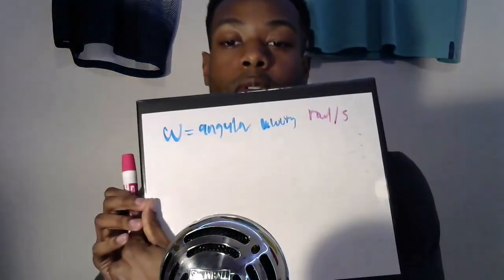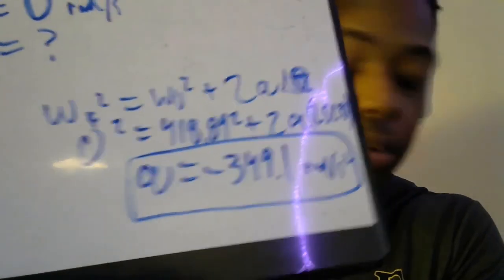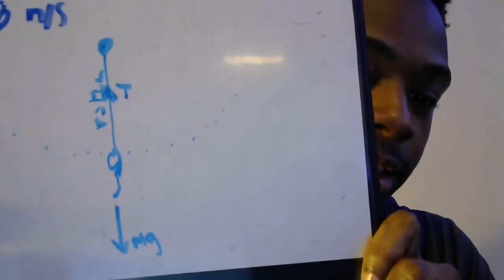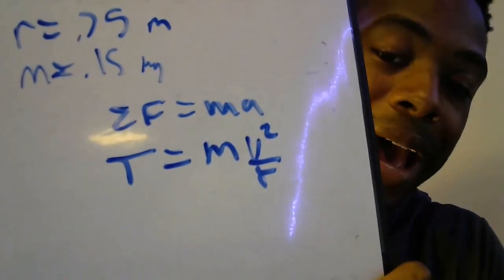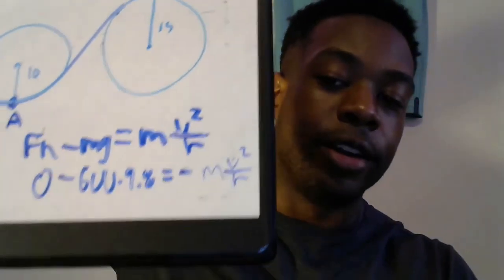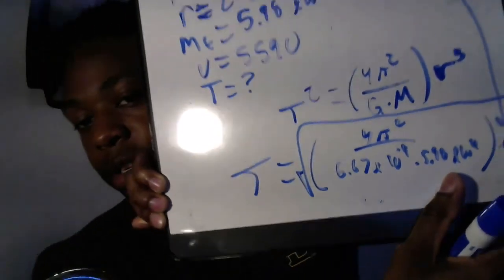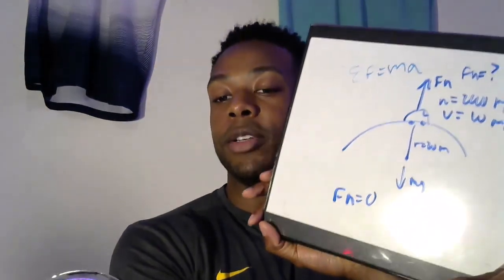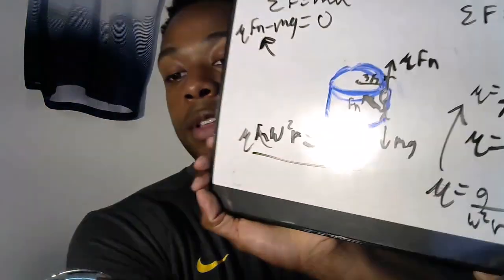Ch. 7 Session (3.23.20)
Quick overview of some good chapter 7 stuff

1. (3:45) A centrifuge in a medical laboratory rotates at an angular speed of 4000 rev/min. When switched off, it rotates through 40 revolutions before coming to rest. Find the constant angular acceleration of the centrifuge.
2.  (9:08) A rotating wheel requires 10 s to rotate 33 revolutions. Its angular velocity at the end of the 10-s interval is 100 rad/s. What is the constant angular acceleration of the wheel?
3. (16:12) An adventurous archeologist, mass 90 kg, tries to cross a river by swinging from a vine. The vine is 12 m long, and his speed at the bottom of the swing is 8 m/s. The archeologist doesn’t know that the vine has a breaking strength of 1200 N. Does he make it safely across the river without falling in?
4. (23:12) An air puck of mass m1 = .15 kg is tied to a string and allowed to revolve in a circle of radius R = .75 m on a frictionless horizontal table. The other end of the string passes through a hole in the center of the table, and a mass of m2 = 1.5 kg is tied to it. The suspended mass remains in equilibrium while the puck on the tabletop revolves.
a. What is the tension in the hanging string?
b. What is the horizontal force (tension on the string) acting on the puck?
c. What is the speed of the puck?
5. (29:57) A roller coaster vehicle has a mass of 600 kg when fully loaded with passengers.
a. If the vehicle has a speed of 20 m/s at point A, what is the force of the track on the vehicle at this point?
b. What is the maximum speed the vehicle can have at point B in order for gravity to hold it on the track?
6. (38:40) A 700 kg satellite is in a circular orbit about Earth at a height above Earth equal to Earth’s mean radius (6.38x10^6 m). Earth’s mass is 5.98 x 10^24 kg.
a. Find the satellite’s orbital speed.
b. Find the period of its revolution.
c. Find the gravitational force acting on it.
7. (49:24) Suppose a 2000 kg car passes over a bump in a roadway that follows the arc of a circle of radius 20 m.
a. What force does the road exert on the car as the car passes the highest point of the bump if the car travels at 10 m/s?
b. What is the maximum speed the car can have without losing contact with the road as it passes this highest point?
8. (56:48) In a popular amusement park ride, a rotating cylinder of radius R = 3.5 m is set in rotation at an angular speed of 7 rad/s. The floor drops away, leaving the riders suspended against the wall in a vertical position. What minimum coefficient of friction between a rider’s clothing and the wall is needed to keep the rider from slipping? The normal force is causing the centripetal acceleration here.